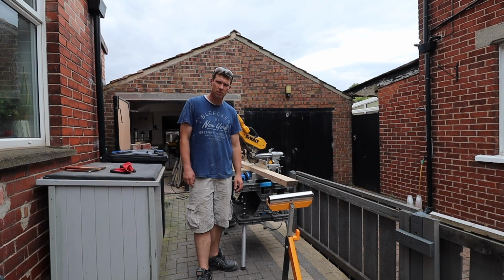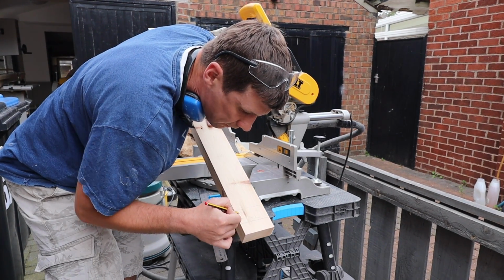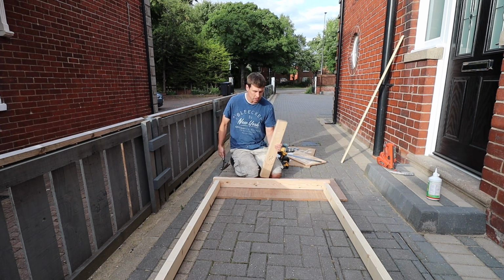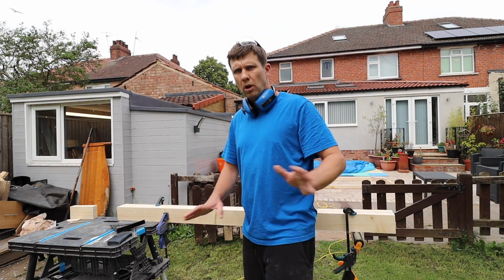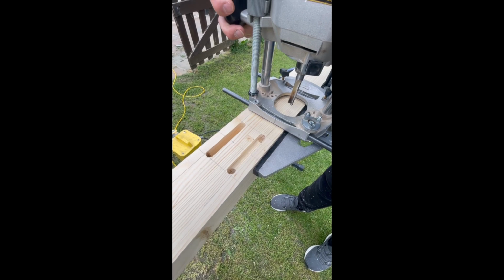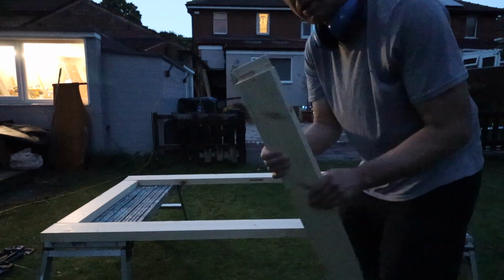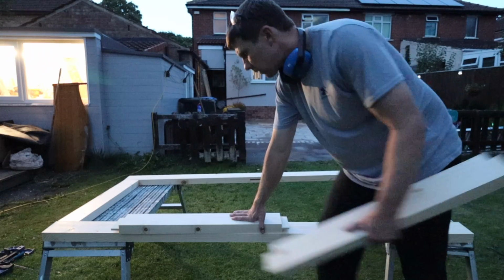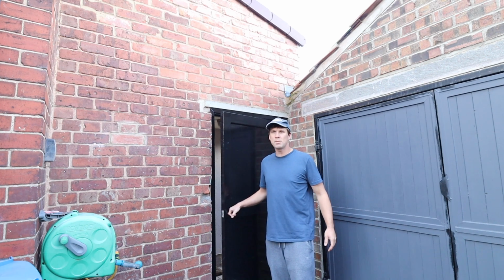Beginner guide. How to build a strong sturdy back gate.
Hi welcome to my channel, here I am showing how to make a strong sturdy back gate from scratch. showing lots of tips and tricks along the way, to help  you get started on making your own projects for your home, friends, family or to one day to become a full time trades person. hope you enjoy the video thanks for taking the time to watch hope to see you in the next one.